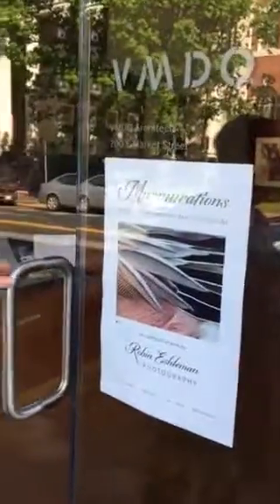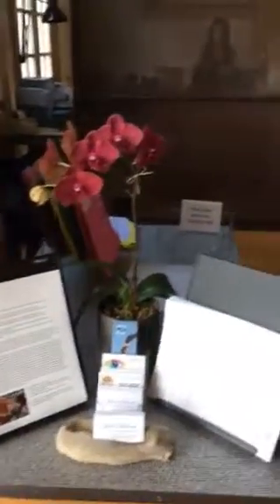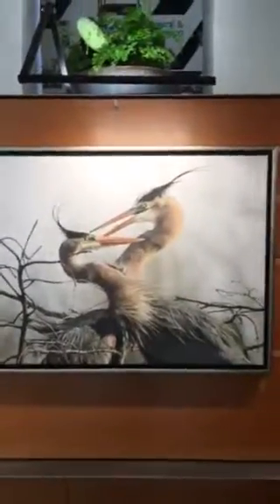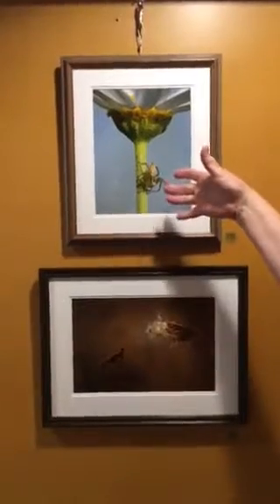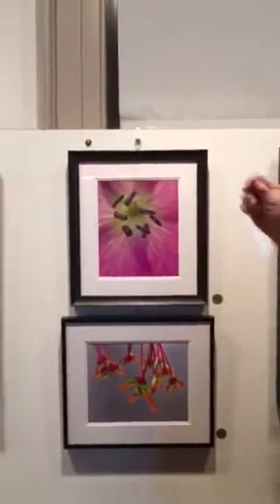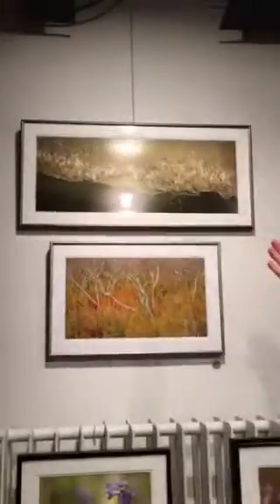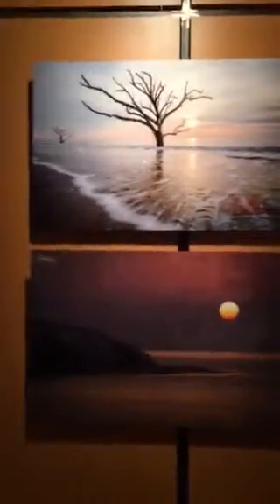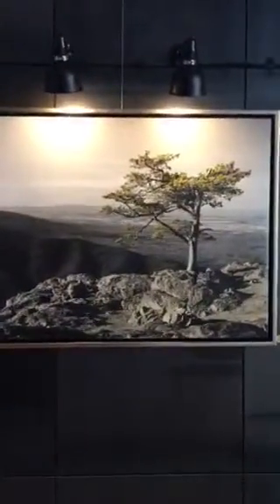Murmurations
Opening of my first ever gallery show